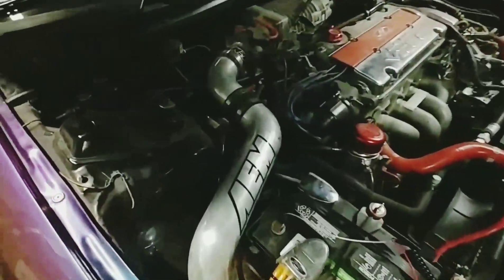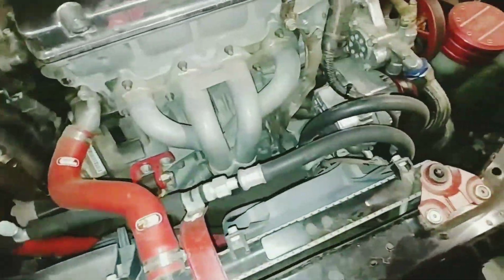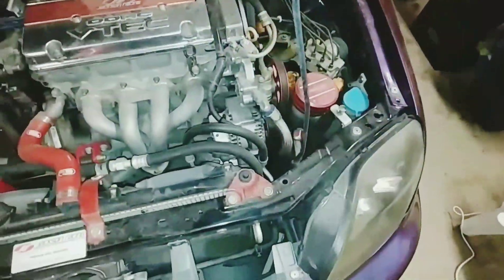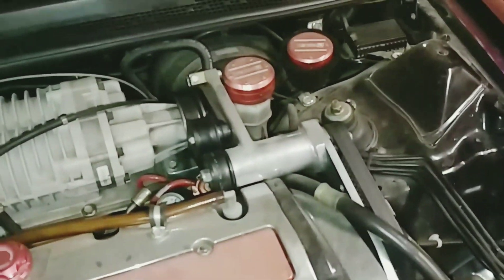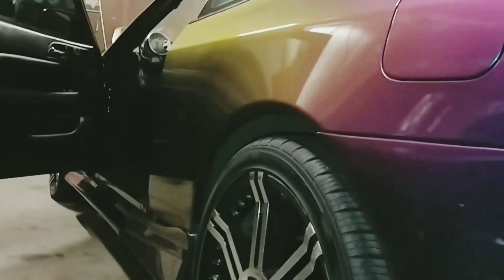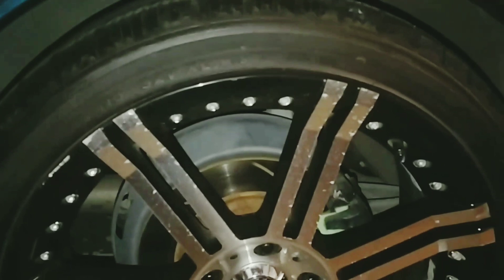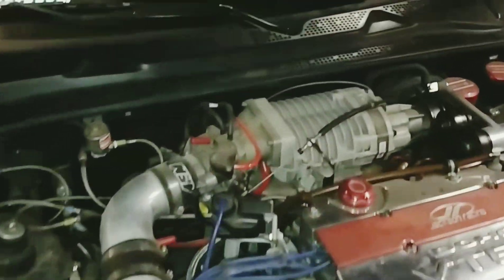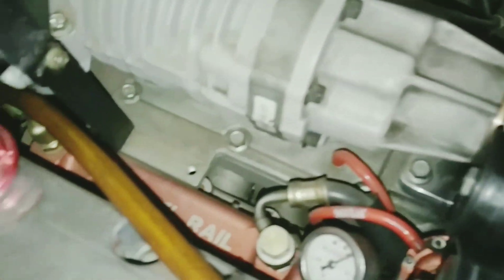1998 Honda Prelude. Explore and restore.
Taking a trip to explore this 1998 HONDA Prelude. What shes got and needs.
Goals here on I_auto_enthusiast is to inform other car enthusiastic people with not just what was done but how, with what parts and materials and to see what the results are.

H22a4/M2y4 with JRSC, 9lbs pulley, AEM intake, 440cc injectors.
AEM fuel rail, Summit racing Fuel pressure gauge, AEM light weight pulleys.
Honda P28 ECU tuned on Neptune RTP/E85, and 50 shot NOS.
ACT Prolite Lightweight Fly wheel.
Skunk2 coilover sleeves, with stock shocks.
Motegi MR105 18x7.5 rims.
Wings West body kit with Touring bonnet and touring Spoiler, and Chameleon Paint .
Autometer Tach, Air/Fuel, Oil pressure, Exhaust and Boost.

Apline, Boston Acoustics and JL Audio.

Upgrades? Checking the the clutch and flywheel in future videos. Oil pan gasket and rear main replacement, and much more.

Comments welcome.
And here on YouTube.